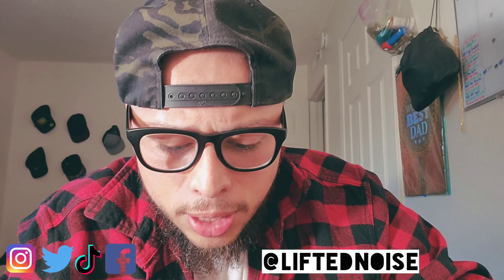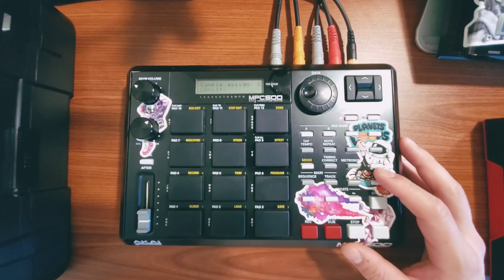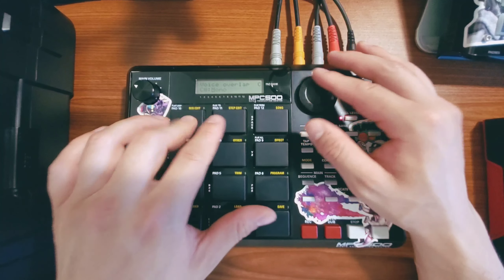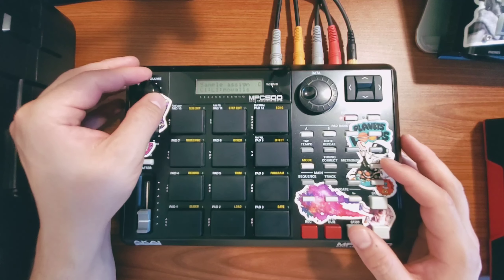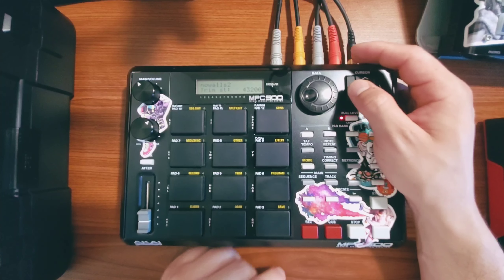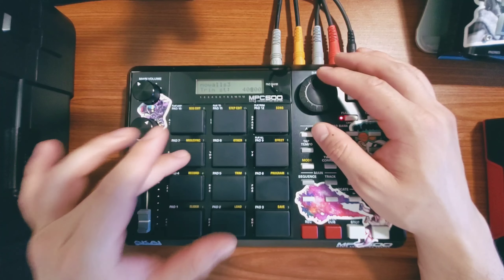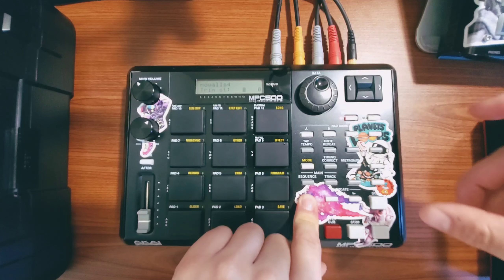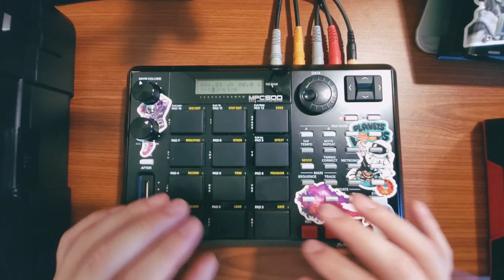Akai MPC 500 Tutorial x Chopping Samples by ear👂x Lifted Noise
Akai MPC 500 Tutorial
Chopping Samples by Ear👂
Lifted Noise

Lifted Noise Logo Designed by Oo5 Dynasty